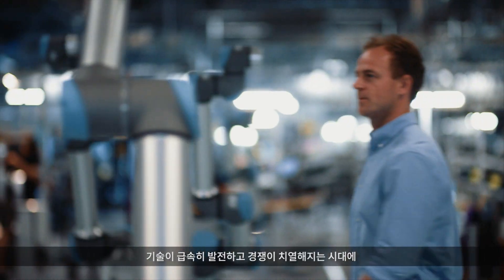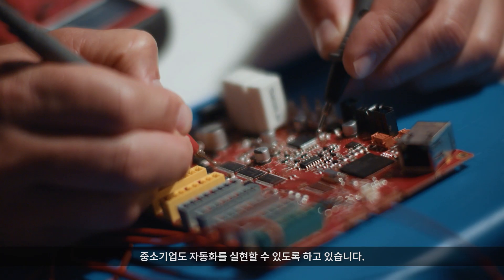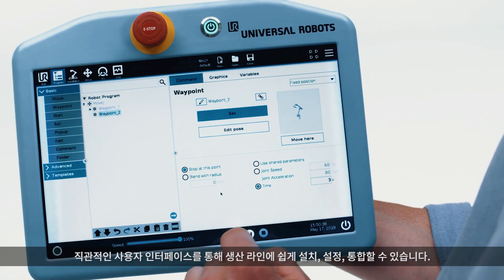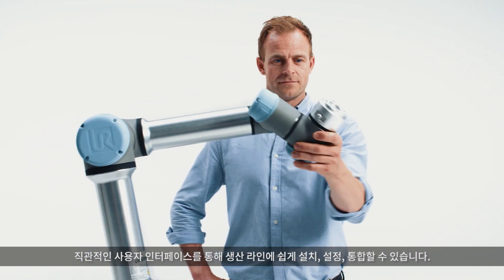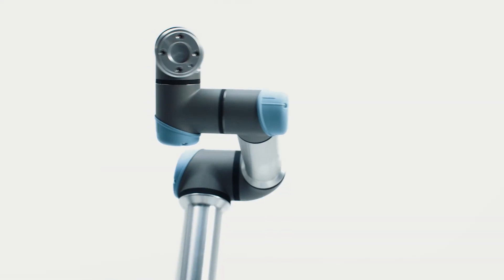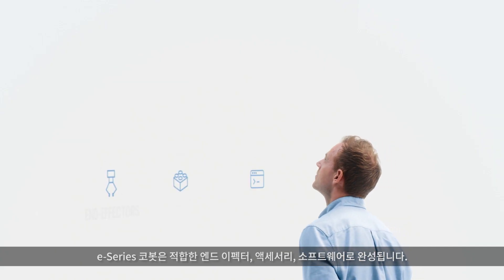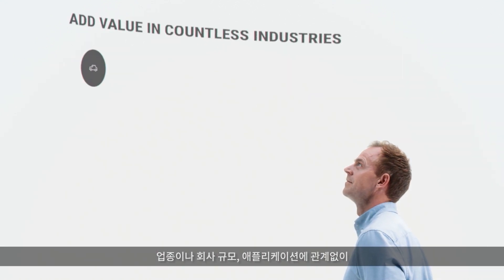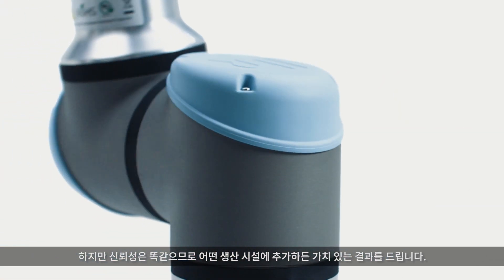글로벌 No.1 협동로봇 유니버설로봇, 새로운 e series 협동로봇 공개!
유니버설로봇은 기업이 생산 라인의 미래에 경쟁력을 갖추고, 비즈니스를 혁신하여 생산성과 제품 품질을 향상시키도록 지원합니다.

글로벌 No.1 협동로봇 유니버설로봇의 새로운 e Series를 통해 제조 방식을 변화시켜 목표를 성과로 전환하하십시오!

유니버설 로봇 상담 문의